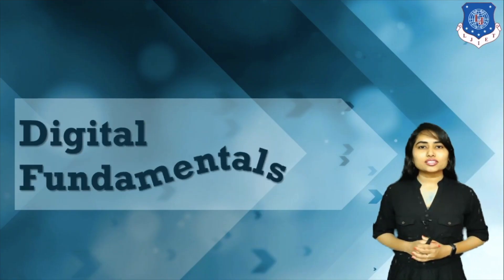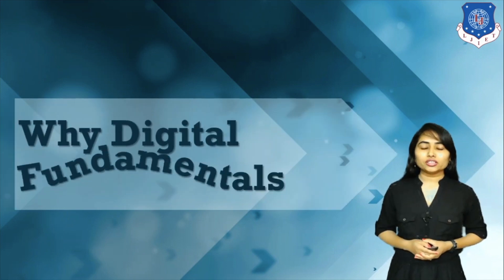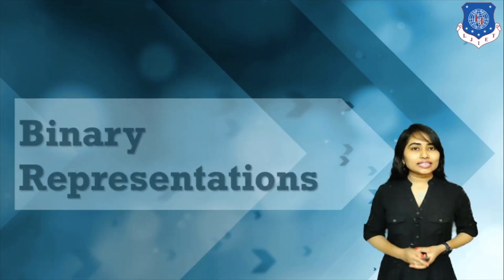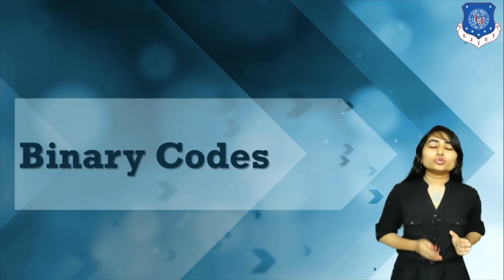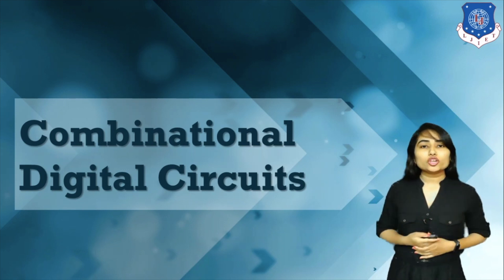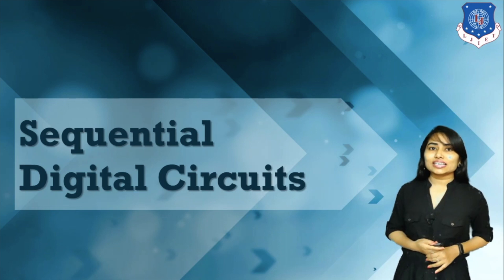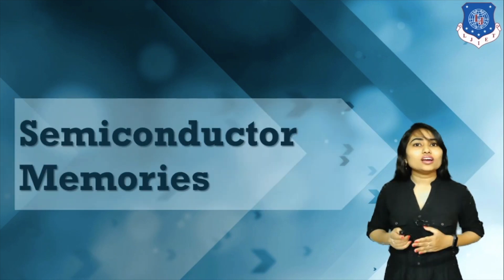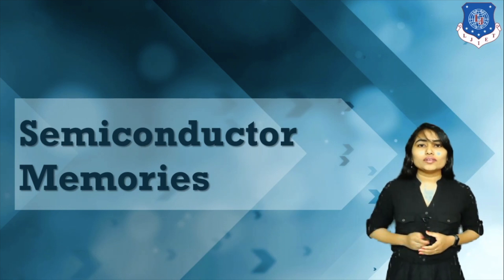Lec-00_Introduction of Digital Fundamentals | Computer Engineering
Topics Covered:

Digital Fundamentals Subject Overview
Why Digital Fundamentals subject is necessary?
What are the topics going to be covered in Digital Fundamental Subject?